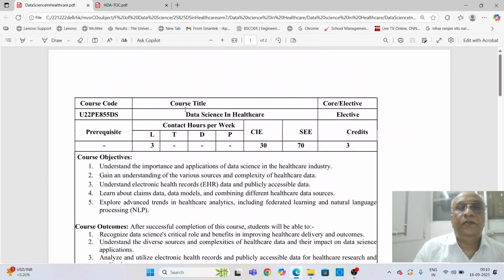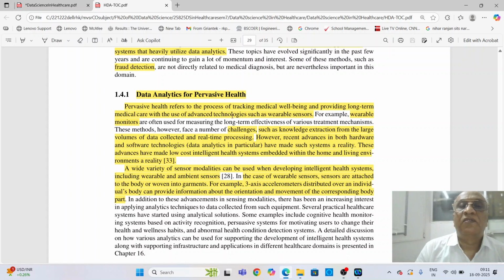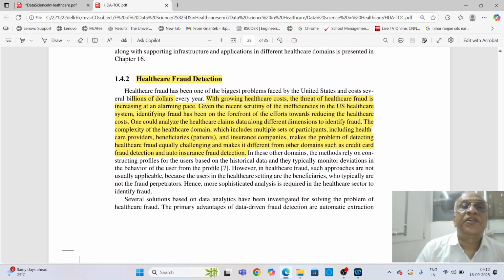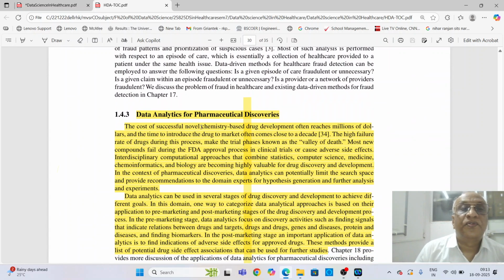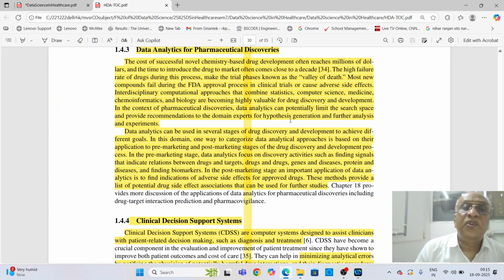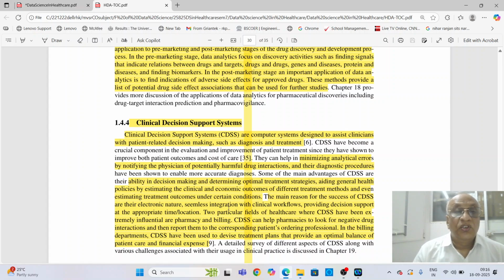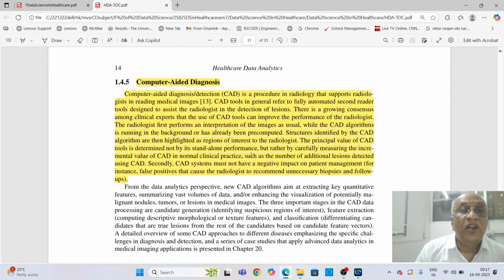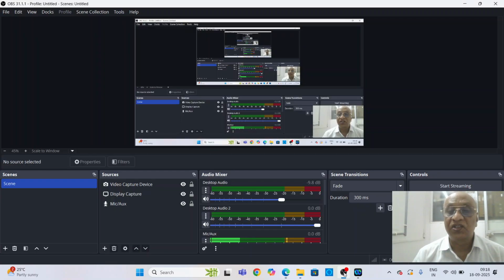Application and Use Cases of Data Science in Healthcare